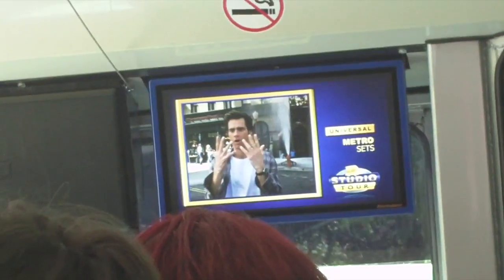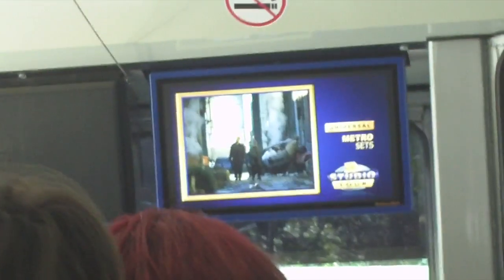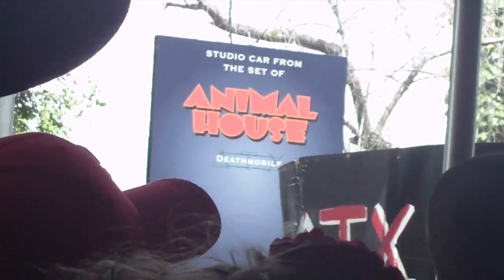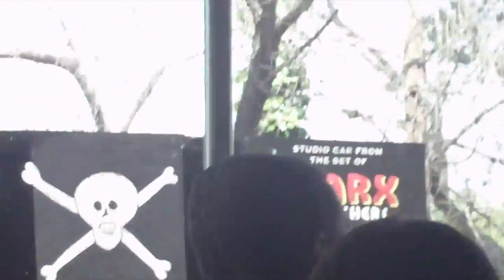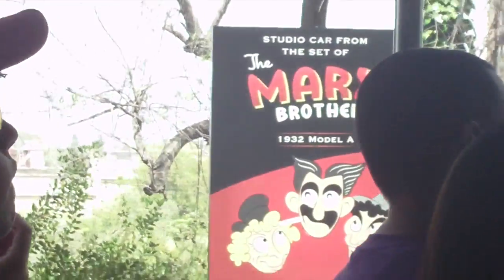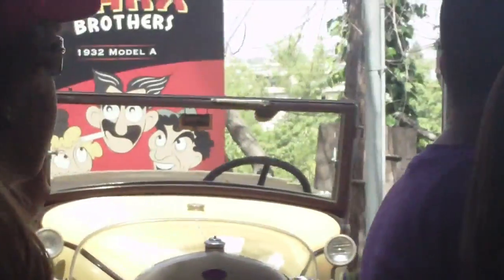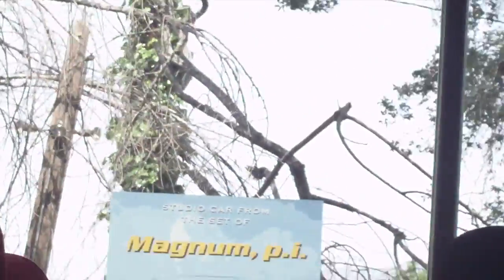Motion Picture Cars & Fast and the Furious - USH Studio Tour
In the Universal Studio Tour, take a gander at magnificent motion picture cars used in classic Universal films and television shows like the Deathmobile from National Lampoon’s Animal House, Ferrari from Magnum PI, the Mule from Serenity, KITT from the Knight Rider reboot, and one of the many Deloreans used in Back to the Future.

Then, head on over to the Fast and the Furious: Extreme Close-Up attraction where you get a glimpse of how stunt cars perform dangerous stunts such as dodging helicopter bullets, fleeing from bursting flames and even perform musical numbers! Fasten your seatbelts, ladies and gentlemen!